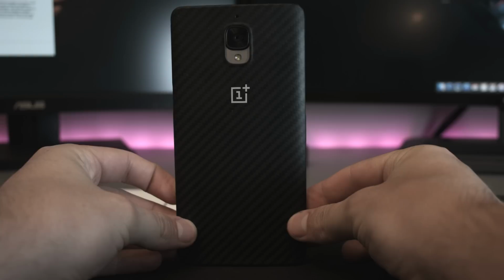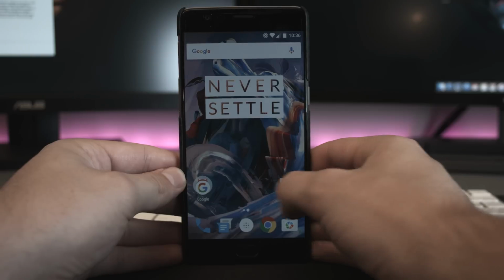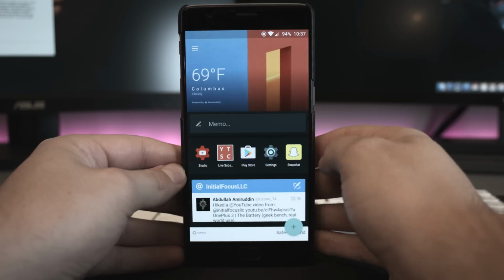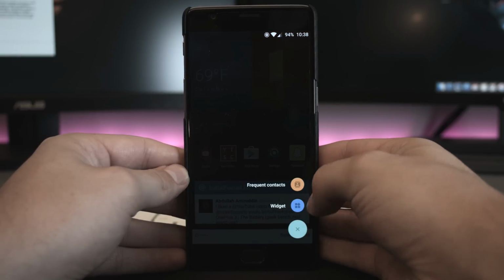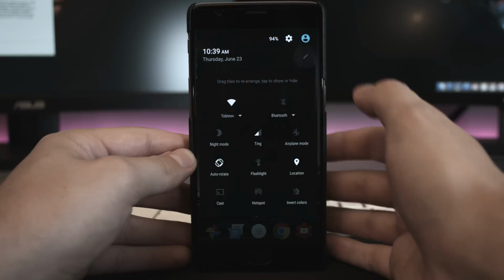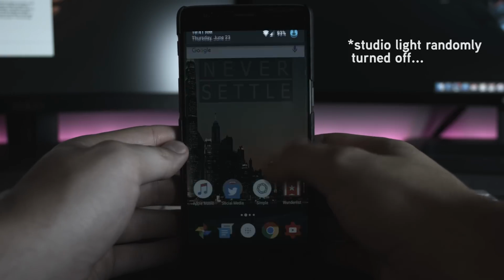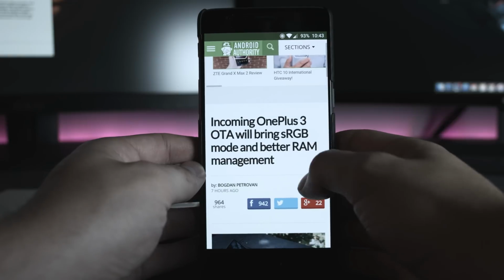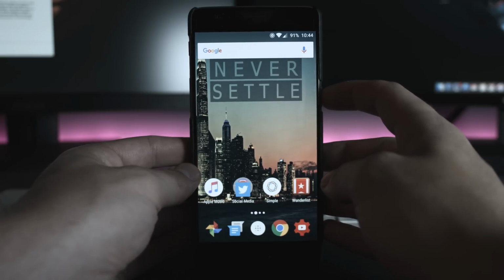OnePlus 3 | Oxygen OS (tips & fixes)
Oxygen OS is OnePlus's software skin on top of the latest version of Android marshmallow. It is very lightweight and in my opinion super useful.